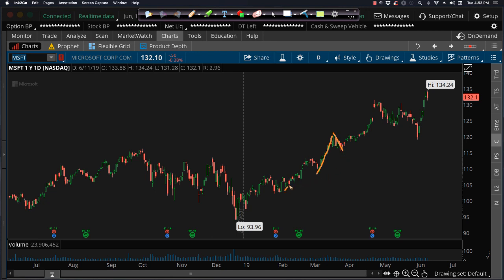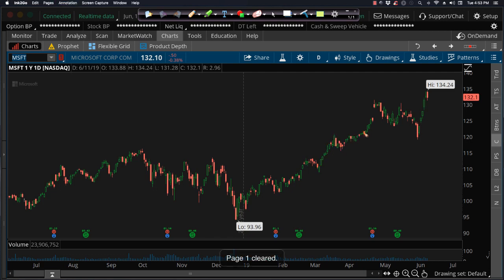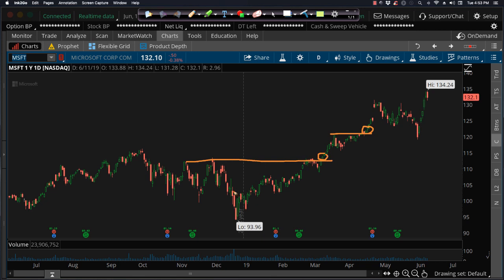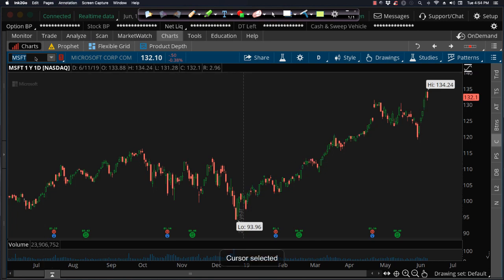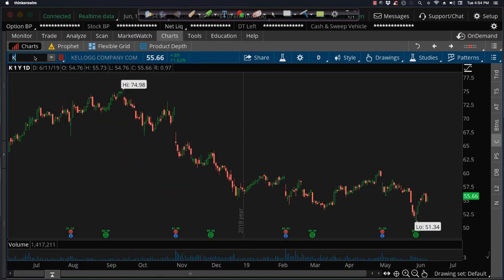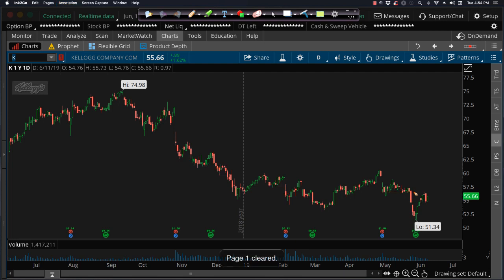Trading Playbook: Core Trading Patterns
Watch this quick video to help you make sure you understand the concept of the 4 most important technical trading patterns for day, swing, position traders and even investors.

Don’t forget to take advantage of the comprehensive S.T.E.P. Swing Trading System training and learn all the best trading patterns over and learn all the secrets of successful swing trading.